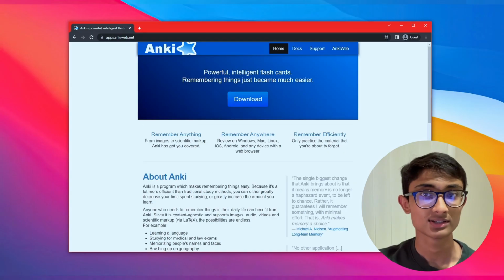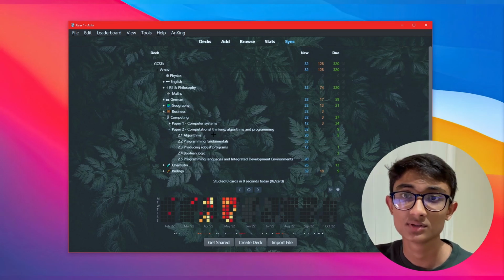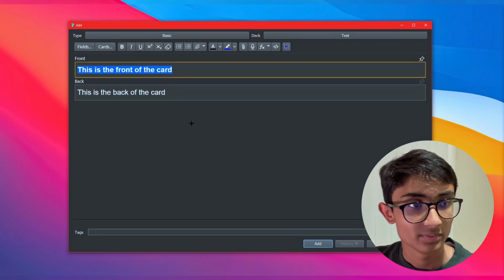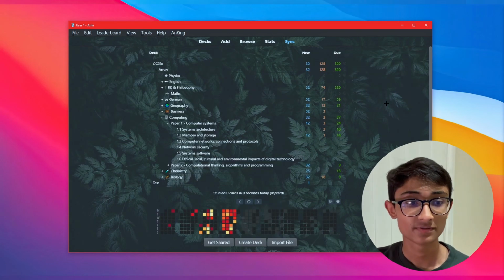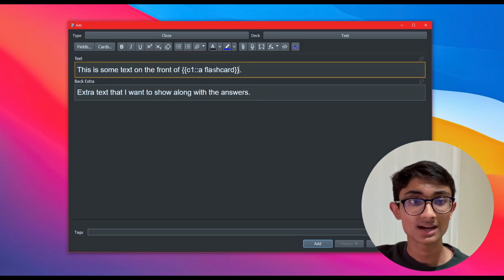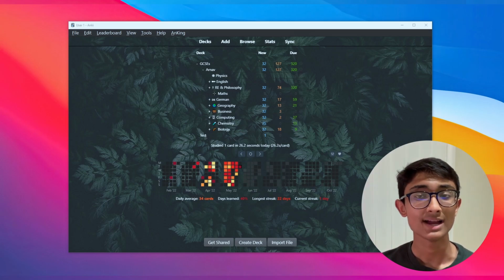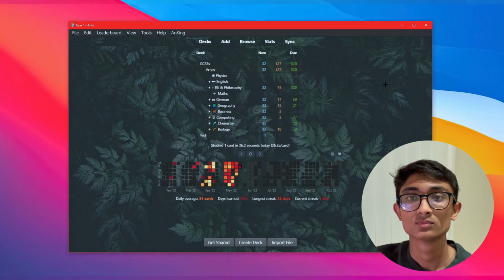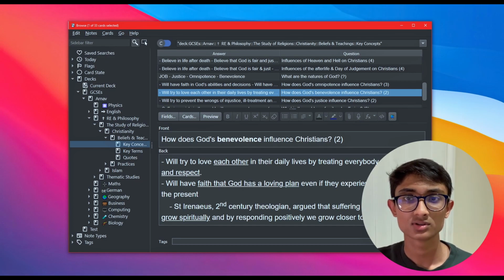‎How to ace exams with ZERO notes | Anki‎ Flashcards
Have you ever found yourself spending an unreasonable number of hours making beautiful yet unfortunately impractical notes, which you never manage to thoroughly review before your exams? Anki is here to solve that problem, by using the tried, tested, and scientifically proven study techniques of active recall and spaced repetition to help you memorise content.

In this video, I go over what Anki is and how it works, as well as show you how to set up the application and create your first decks and flashcards. Finally, I give some of the downsides of the application as a whole so that you can make an informed decision about using it or not, and give my verdict on whether it is worthwhile to spend your time creating Anki flashcards.

⌛ Timestamps:
00:00 Introduction
00:39 What is Anki?
00:53 Active Recall & Spaced Repetition
02:13 Anki Setup on Windows
02:47 Making & Organising Decks
03:50 Adding & Using Flashcards
07:49 Add-ons
09:08 Tips for making flashcards
10:20 Downsides of Anki
11:09 Conclusion

👨🏽‍🎓 Who I am:
I'm a student living in the UK who enjoys helping others to lead more enjoyable and productive lives by giving my insights into studying techniques, technology and lifestyle.

I most enjoy studying Computer Science, Maths and Physics, but I'm always open to learning more about any particular subject to diversify my knowledge of the world around us.

⚙️ My Gear:
🎥 Camera: iPhone XR (2018)
⌨️ Keyboard: Steelseries Apex 7 (Steelseries Blue Switches)
🖱️ Mouse: Corsair M65 PRO RGB (Black)
⬛ Mousepad: Utimor XXL Mouse Mat